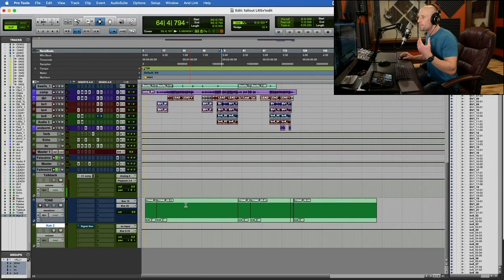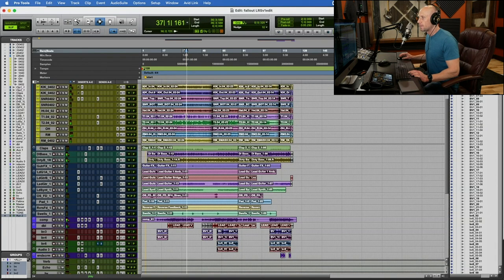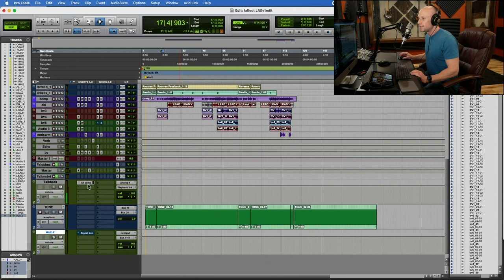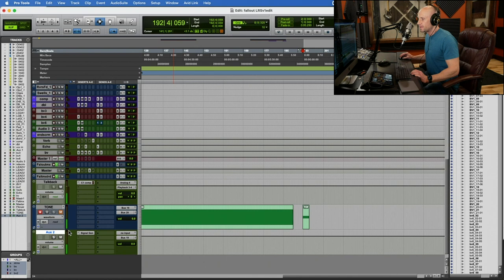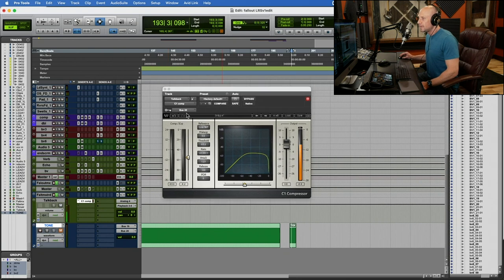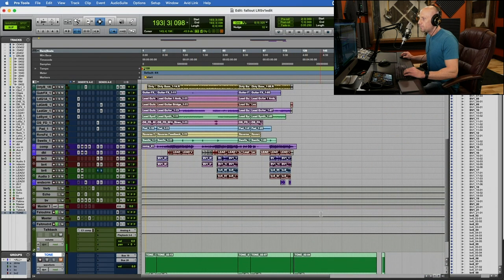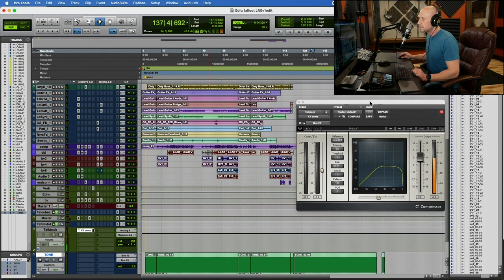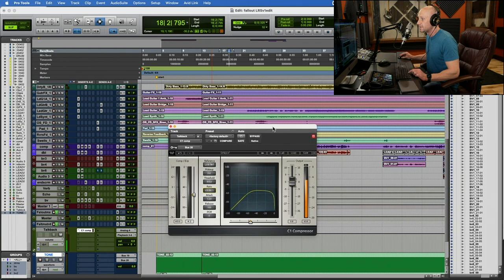Nail This Talkback Mic Chain For Better Recordings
If you want to record other people inside your home studio or work with musicians inside your home studio…

Setting up a good talkback mic chain is key to getting great performances on record.

In this week’s video, Chris Liepe shows you how he personally does it inside his DAW with a simple plugin chain.